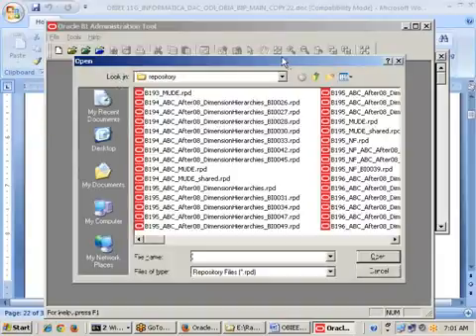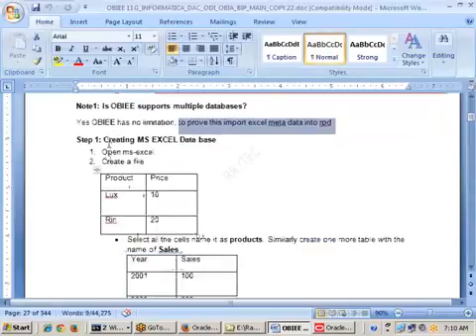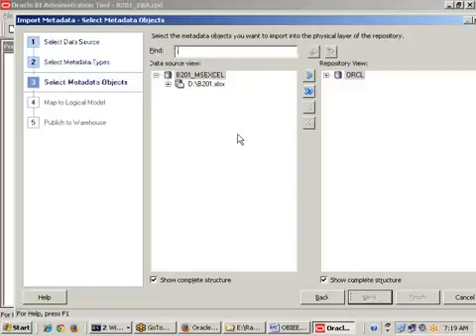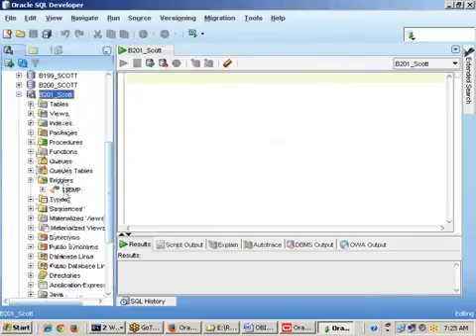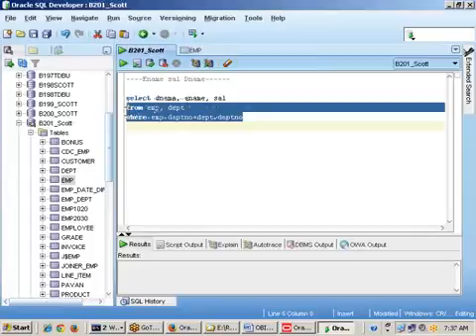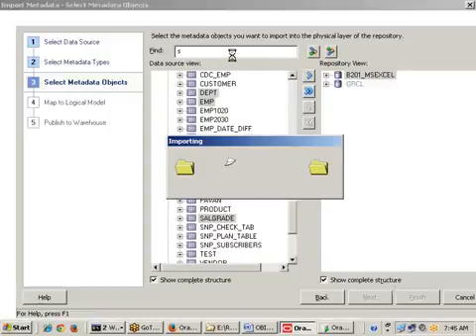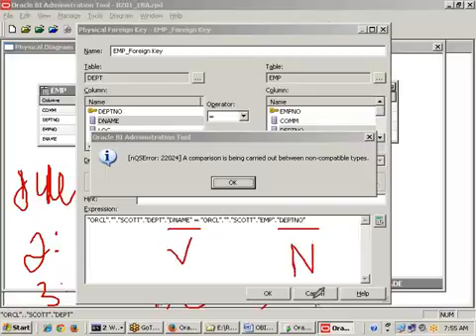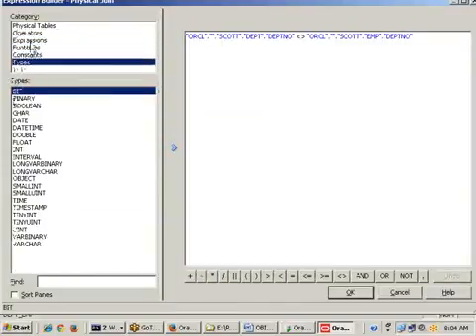Physical Layer Part2 05 YouTube 360p